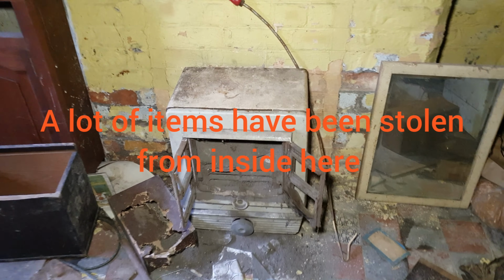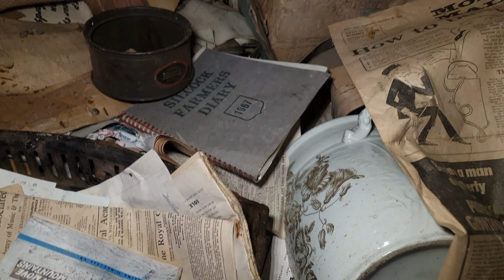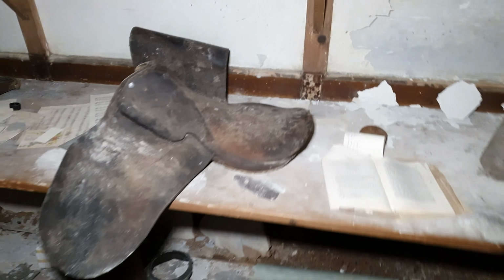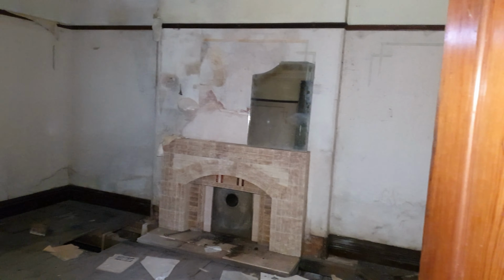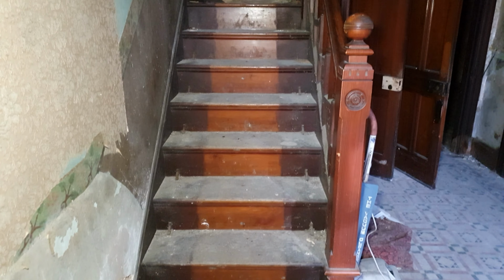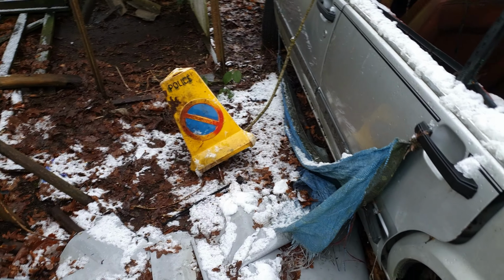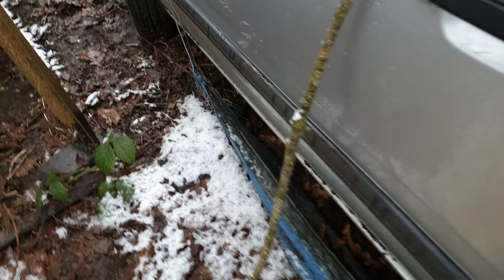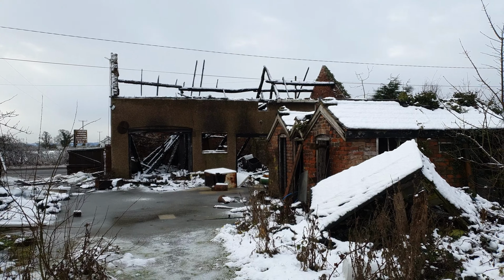Ivy Farm The Return Trip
return trip to ivy farm this place has been set on fire since I was last here and items been either broken or stolen